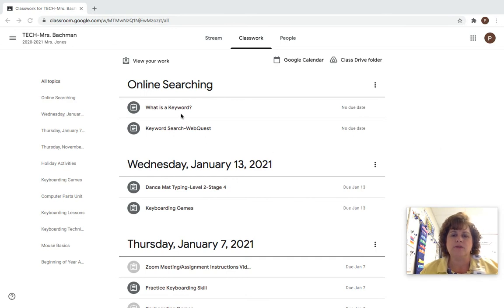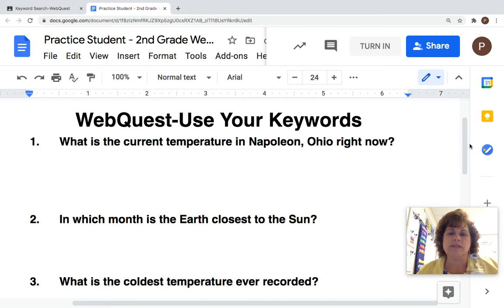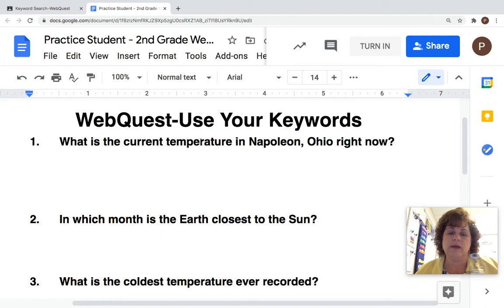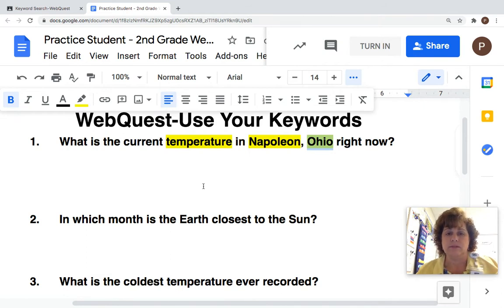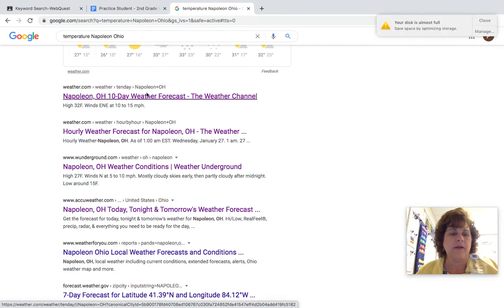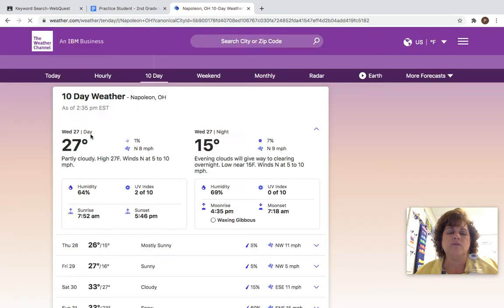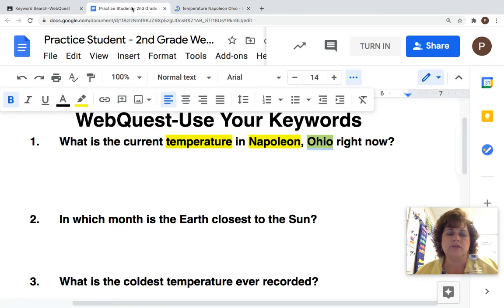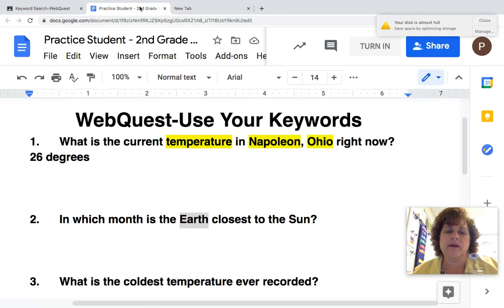2nd Grade Using Keywords Video